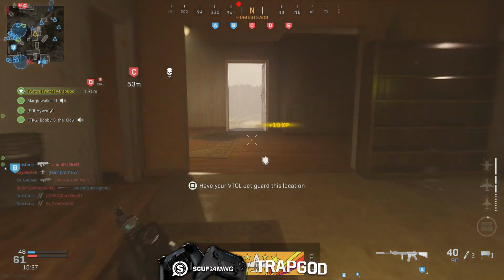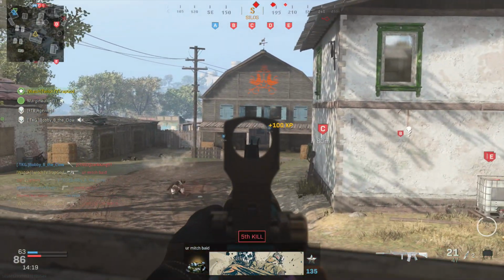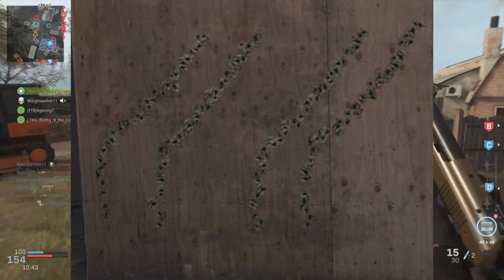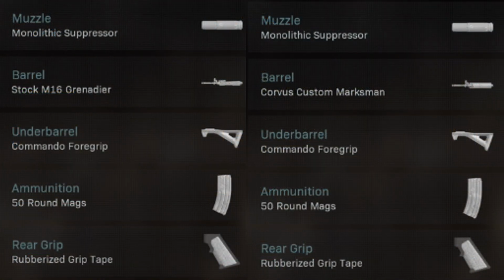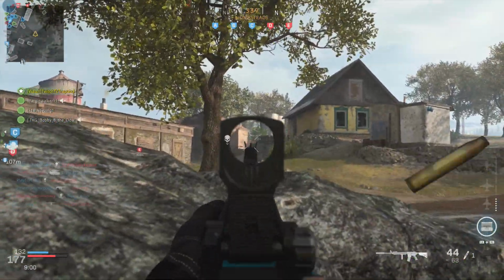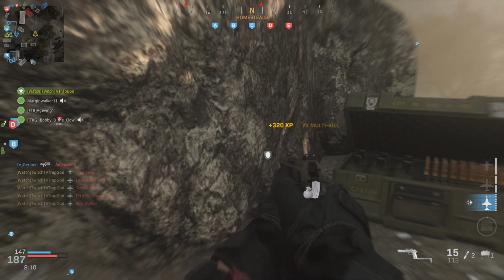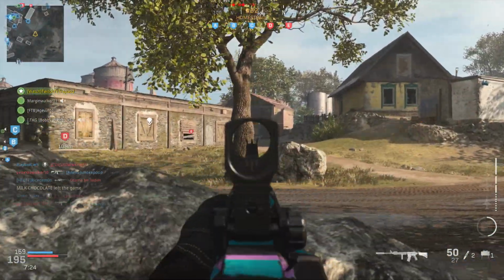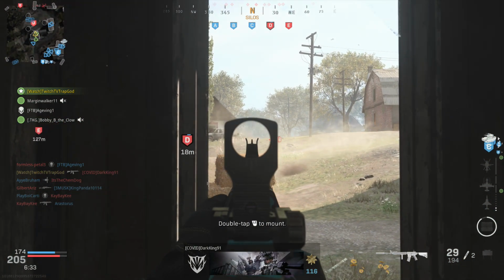the NO RECOIL "M4A1 CLASS" in WARZONE! the NEW BEST M4A1 CLASS in Modern Warfare (Best M4A1 Loadout)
the NO RECOIL "M4A1 CLASS" in WARZONE! the NEW BEST M4A1 CLASS in Modern Warfare (Best M4 Loadout)